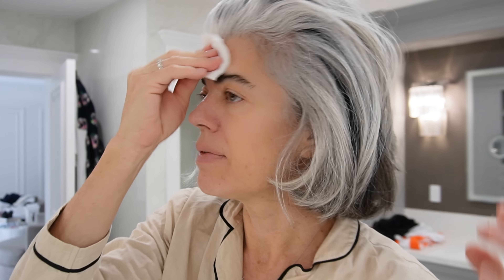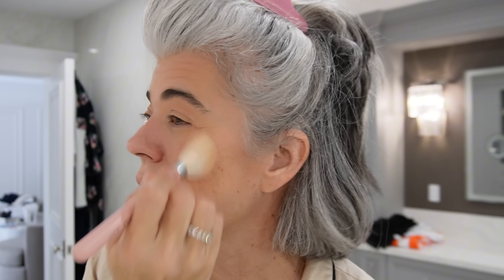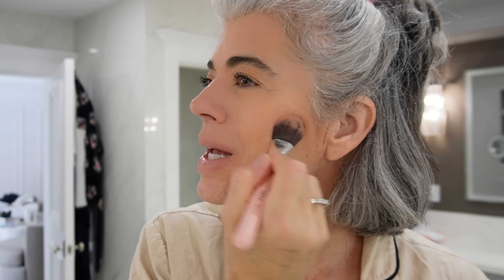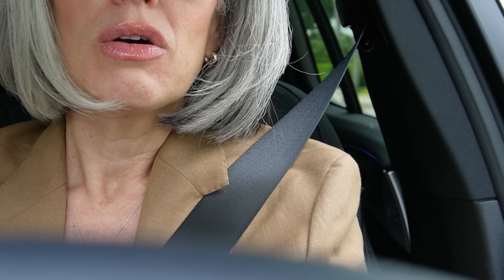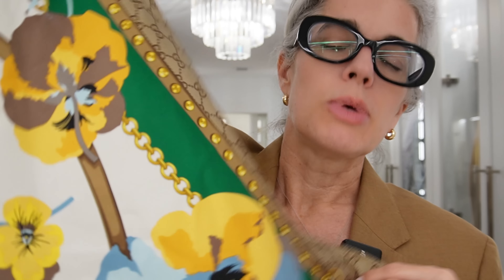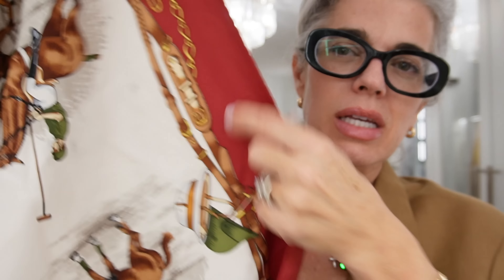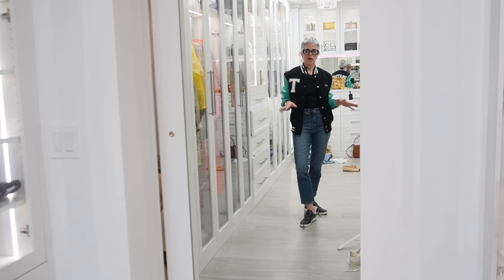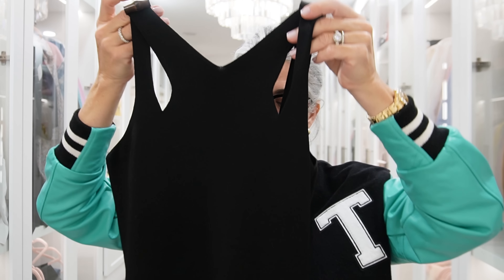Packing for a Brand Trip + New Manicure + Vintage Louis Vuitton + New Arrivals | Nikol Johnson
Make sure you are following me on Instagram to keep up with the trip in real-time Instagram: @freshbeautystudio

✔️ Shorts from Gorgio's Palm Beach they are not online

My Channel empowers women to show up and be BOLD, FIERCE, and Unapologetic. I talk a lot about this in my book Beauty Reinvented, available through Amazon! It's not just about going gray young; it's about a powerful movement for women to break out and have NO BEAUTY RULES.
➡️ None of what I show on this channel is what “mainstream” YouTube makeup tutorials will show you. Instead of telling you to put loads of makeup on (which makes you look like a different person), I want to show you how to “reveal” the beauty that you already have and teach you how to look GREAT while still looking like yourself.

Many women feel that their beauty and radiance diminish as the years go by. I don’t believe this. You can stay beautiful, confident, and fabulous even if you’re past 40, 70, 80, or 100 years of age.
➡️ No matter your background or age, my goal is to help you on your journey. Whether through make-up/skin-care tutorials, product reviews, or health/wellness advice. I want to empower (and teach) women to show up, be BOLD, FIERCE, and unapologetic.